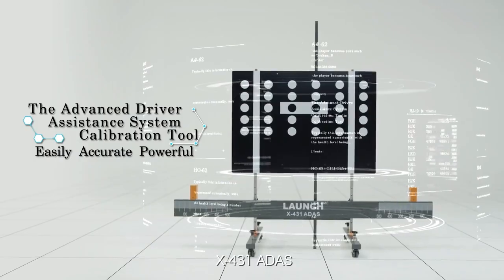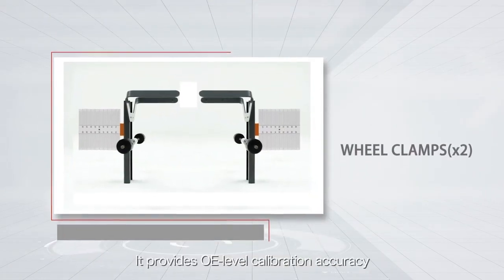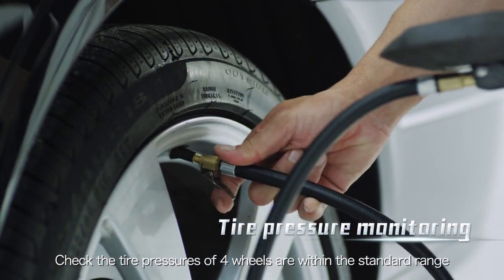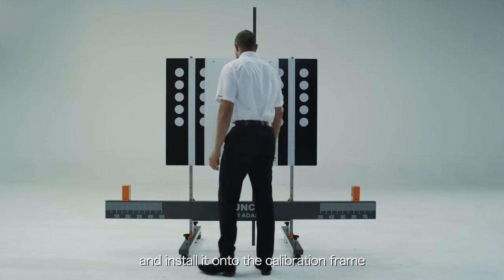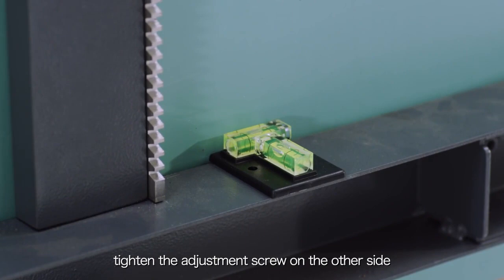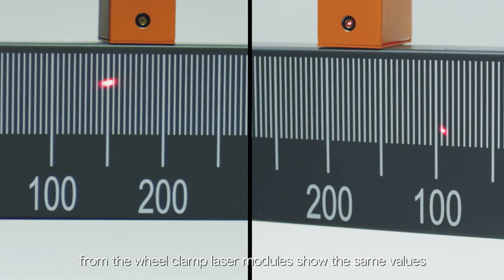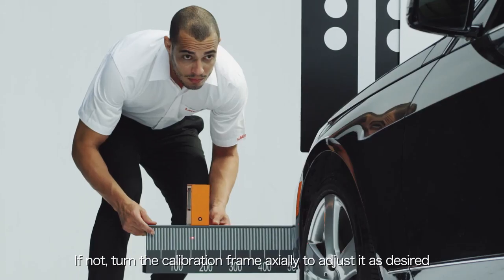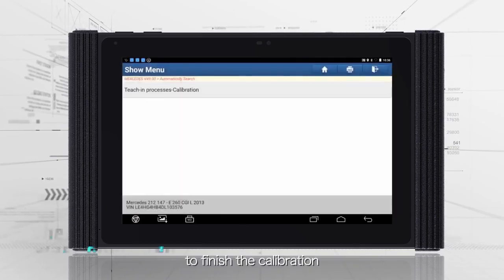LAUNCH X-431 ADAS camera and radar calibration equipment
X-431 ADAS is the latest automotive ADAS camera and radar calibration equipment developed by LAUNCH.
With the LAUNCH professional diagnosis tools, you can simply do the job of calibrating of camera- and radar-based ADAS systems.
The ADAS Software from LAUNCH diagnostic device allows the operator to locate the camera calibration panels and the radar
reflector panel in the correct position to ensure the system calibration to be carried out quickly and accurately.
X-431 ADAS is suitable for the auto body shop, glass service shop and professional workshop, to provide the professional
recalibration for the ADAS camera and radar, when the sensors have been removed, replaced or repaired.